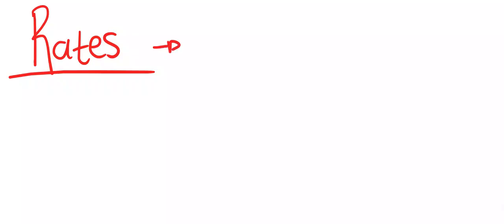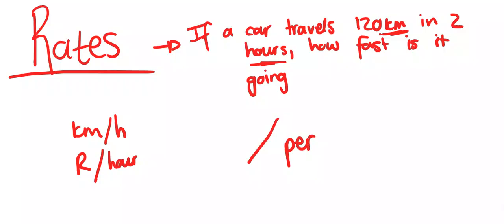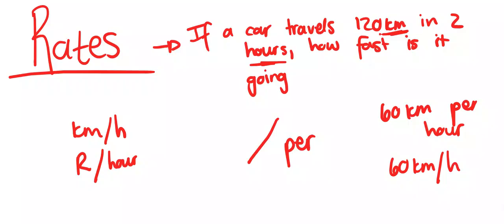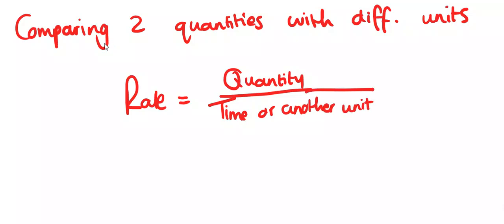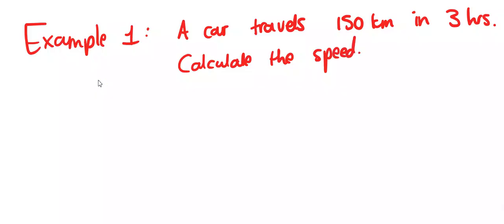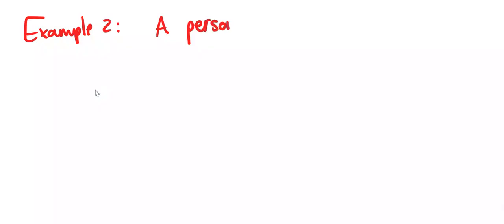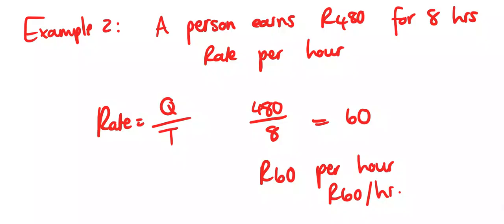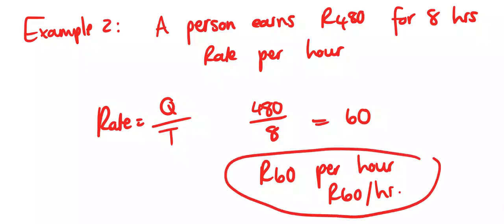Grade 9 Maths: Rates Explained Simply (With Examples)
In this Grade 9 Mathematics lesson, we introduce the concept of Rates and learn how to calculate rates.

📚 Topic: Rates
🎓 Grade: 9 Mathematics
🏫 Presented by TRSH – Empowering Minds, Shaping Futures

💬 COMMENT QUESTION:

A worker earns R450 for 6 hours of work.

What is the worker's hourly rate?

Comment your answer below and explain how you calculated it!